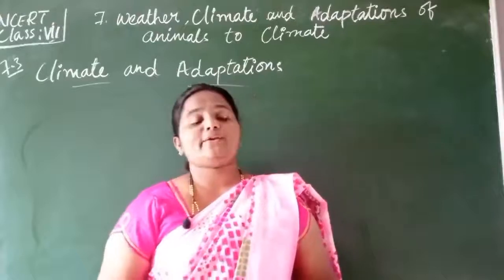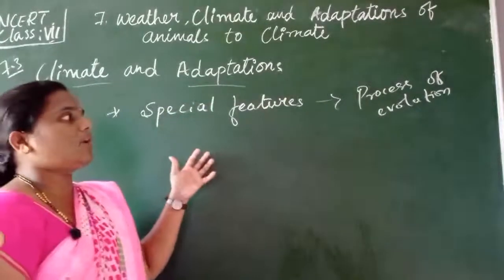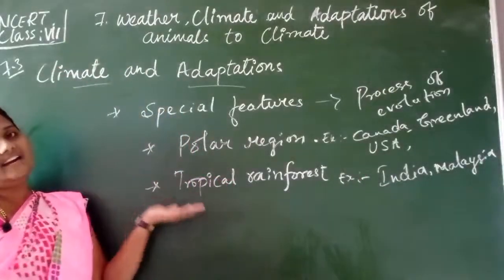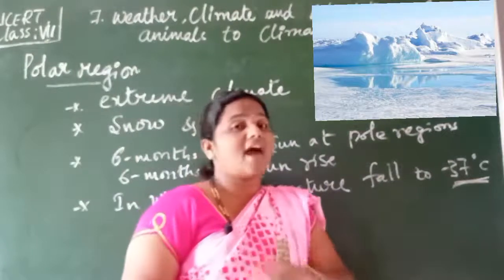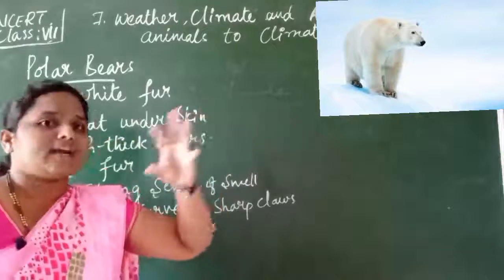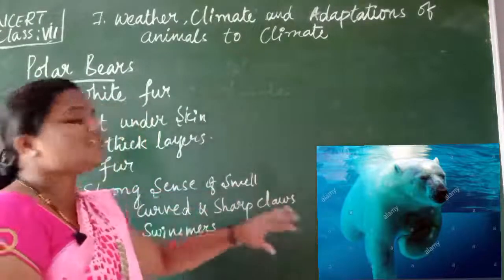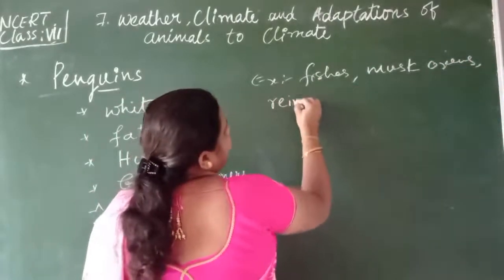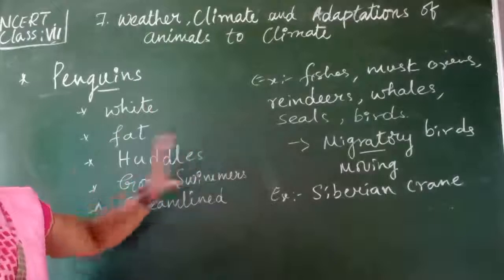Ch7. Weather, Climate and adaptation of animals to climate. Part3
Climate and adaptations